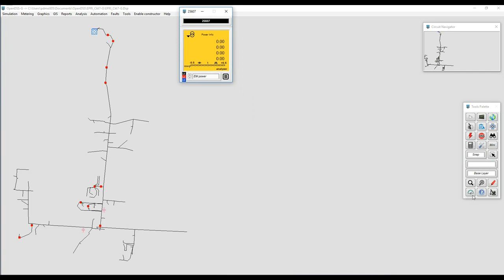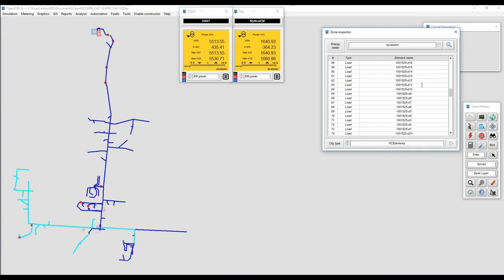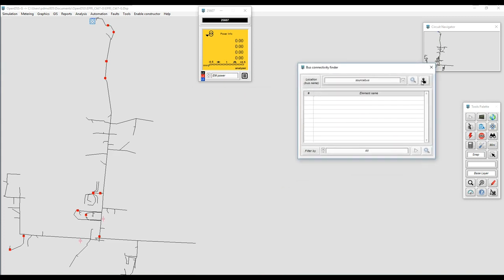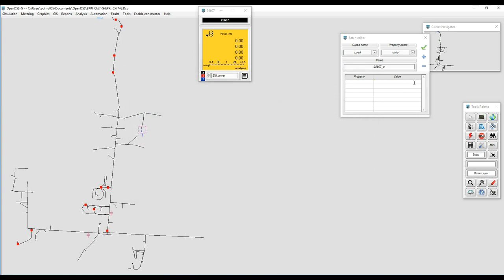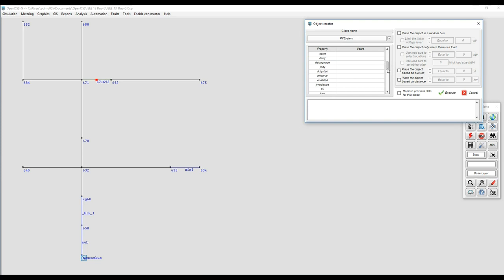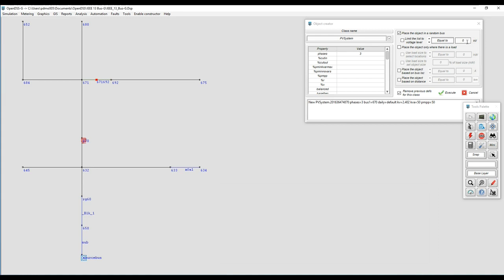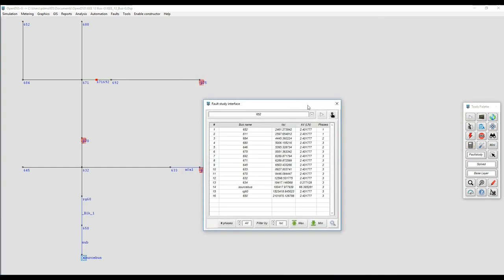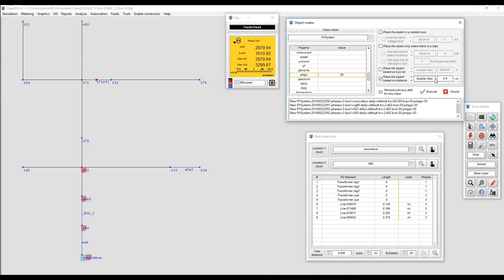Automation tools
In this video we introduce the new automation tools provided with OpenDSS-G v3.